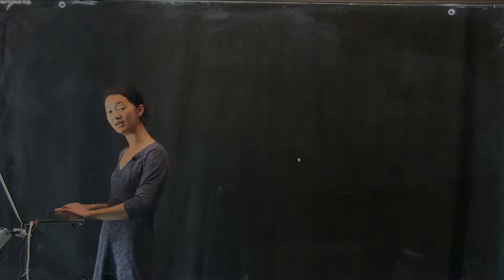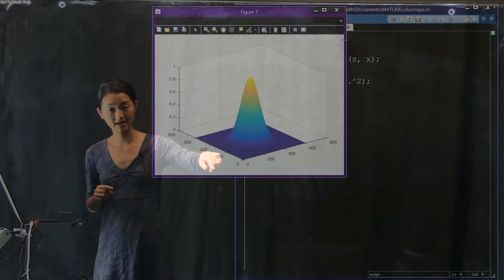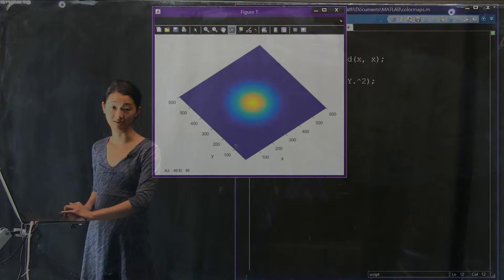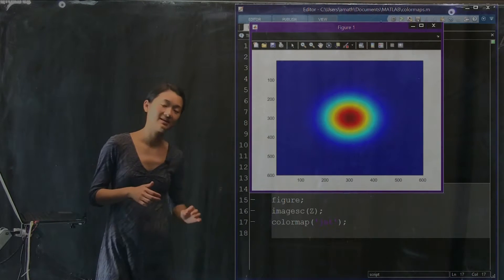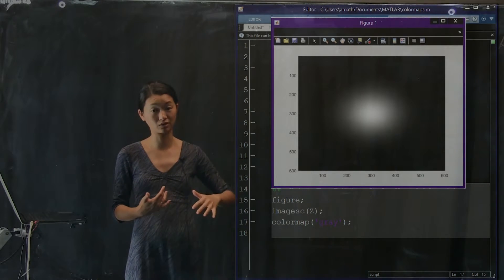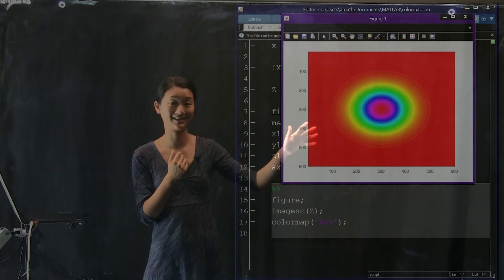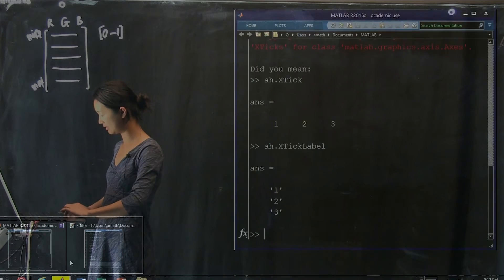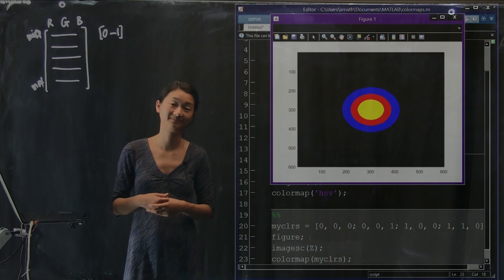Plotting and Visualizing Data: Communicating with Data, Part 2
Plotting and Visualizing Data: Communicating with Data
Part 2

Instructors:
Nathan Kutz: faculty.washington.edu/kutz
Bing Brunton: faculty.washington.edu/bbrunton
Steve Brunton: faculty.washington.edu/sbrunton